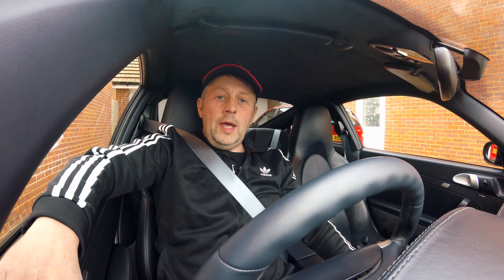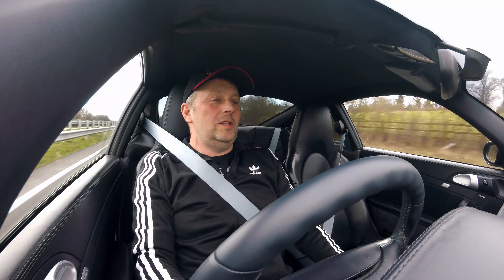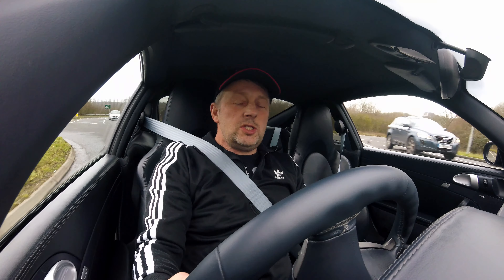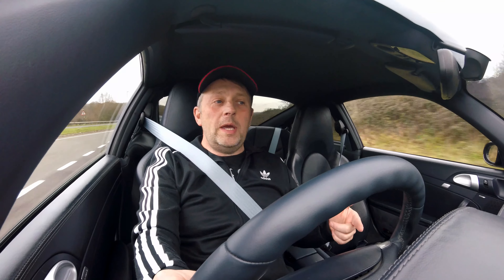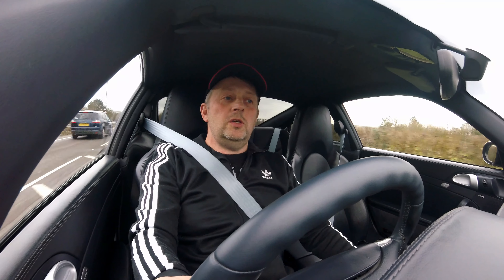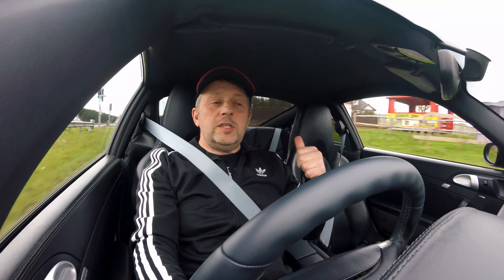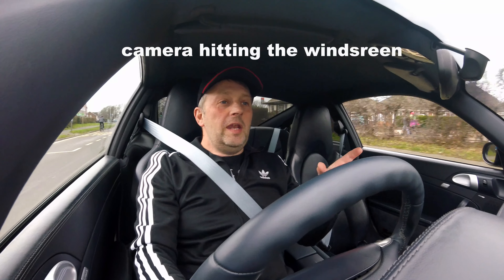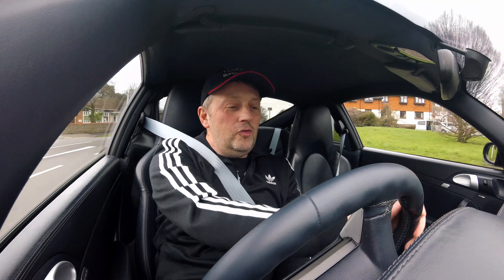high milage 997 time to head for the hills ??????